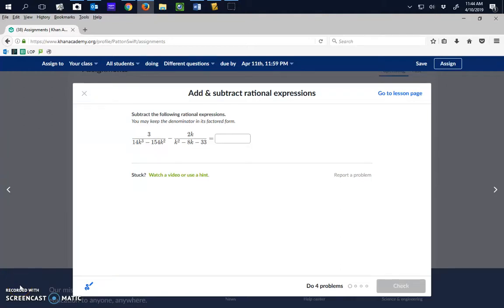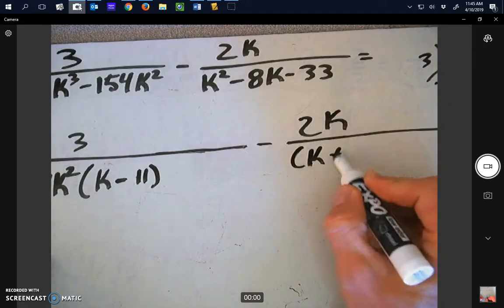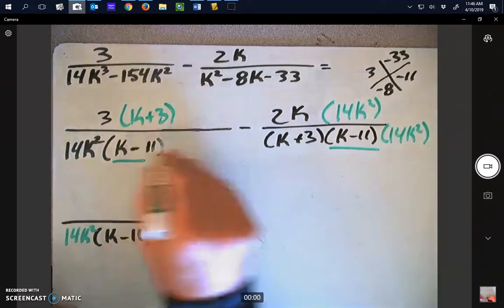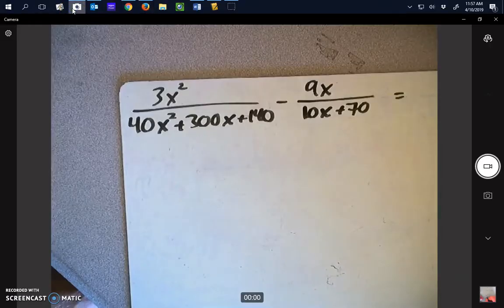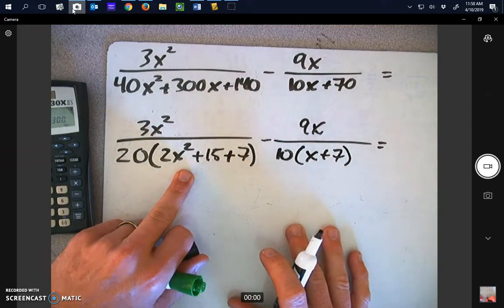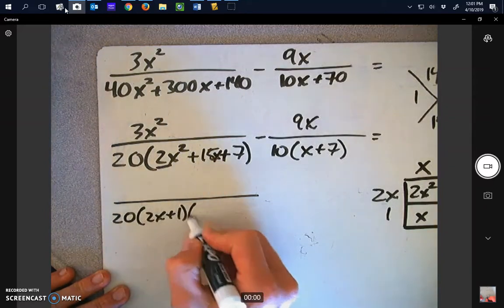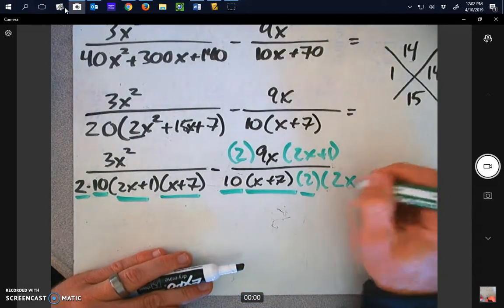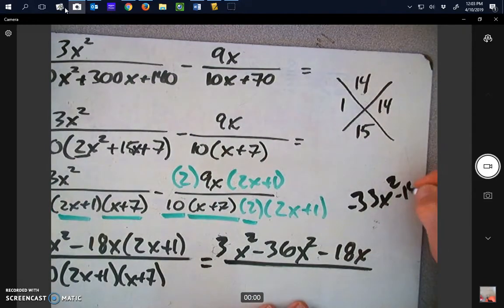Add & subtract rational expressions part 1